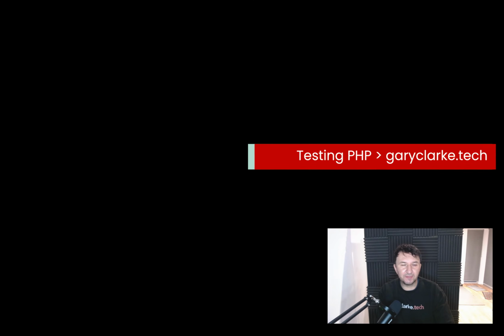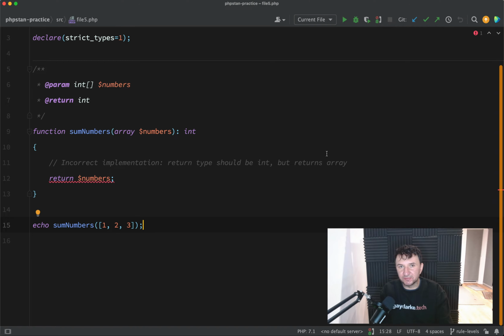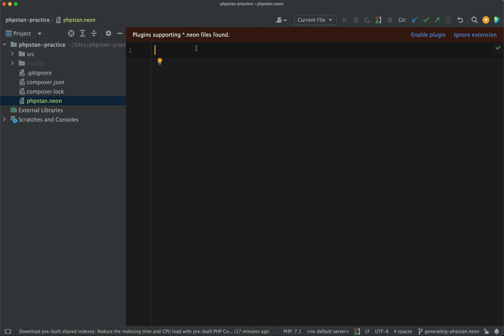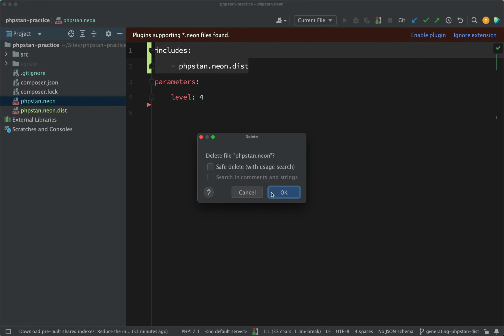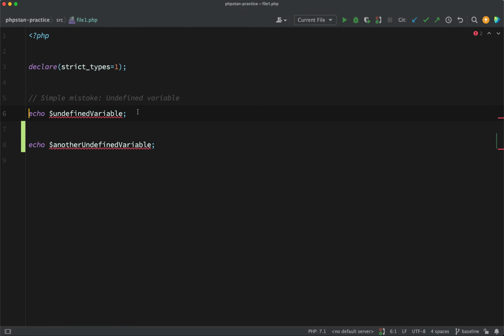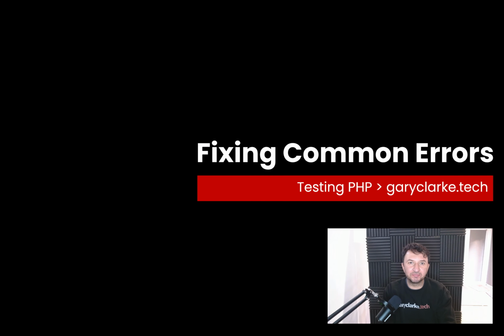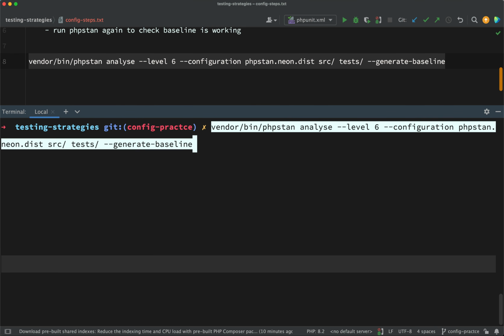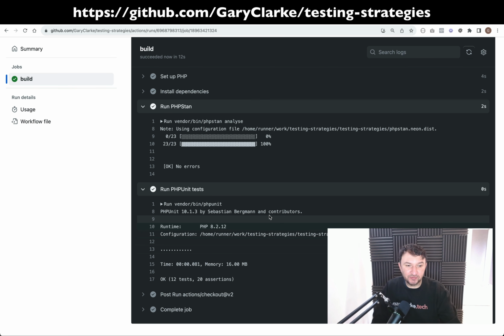PHPStan static analysis in PHP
Unlock the full potential of your PHP code with PHPStan. Here's a 45 min dive deep into the world of static analysis, exploring how PHPStan can improve the quality of your code revolutionise the way you work. We'll round the whole lot off with a nice  little CI workflow which runs our tests for us.

Here are the repos if you want to download and follow along